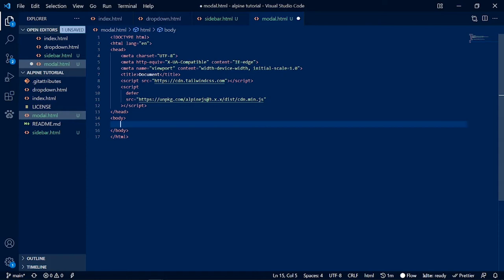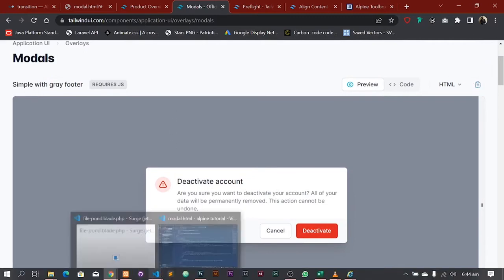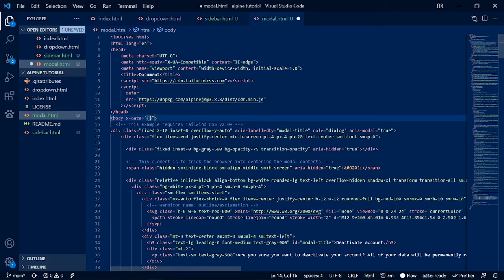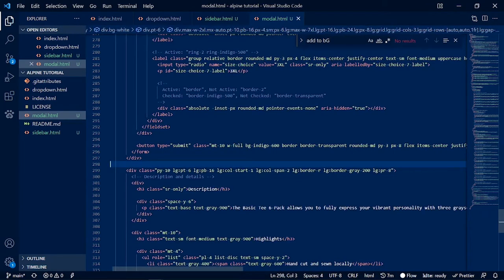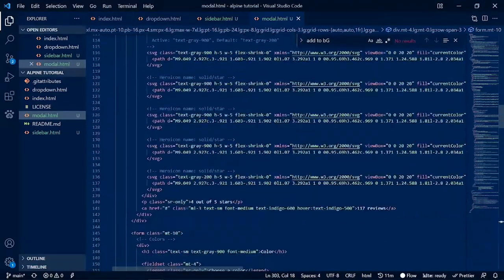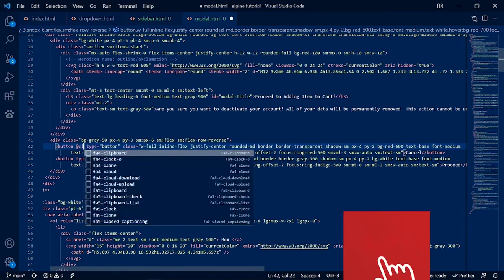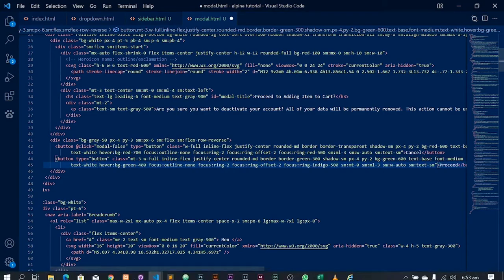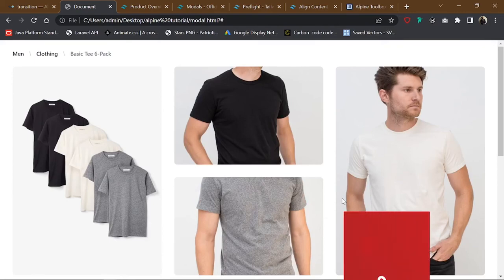Alpine.Js - Ep4 Modals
Learn Alpine.js - A minimal JavaScript light weight framework

It is a JavaScript framework that helps you easily add some dynamic features to your web project. This tutorial is from the very basics to advanced using Alpine.js